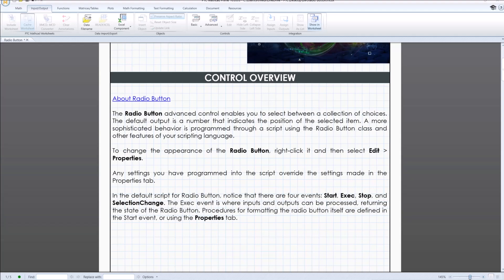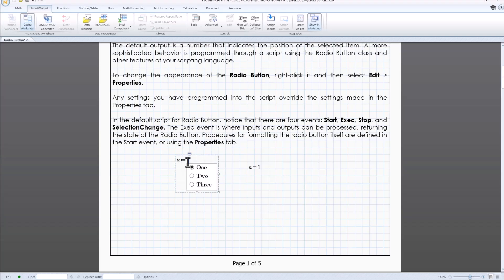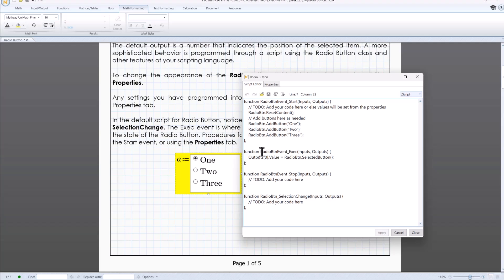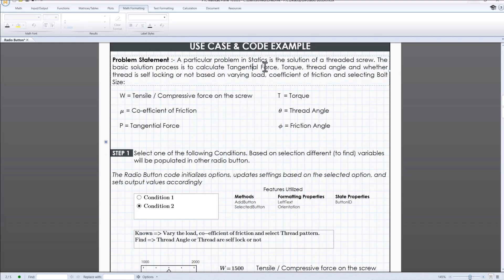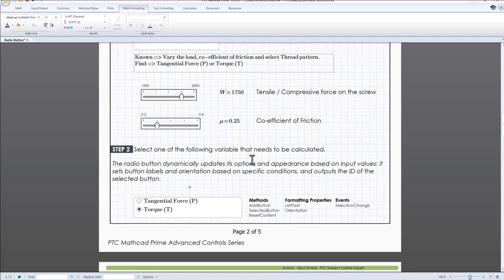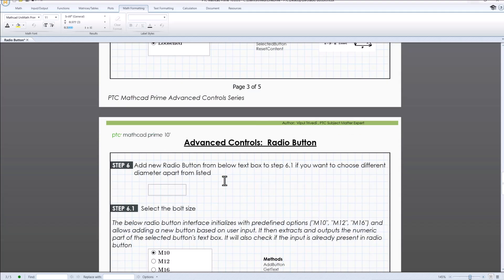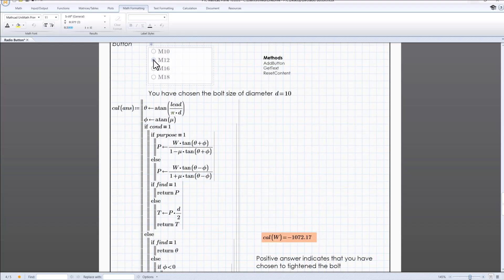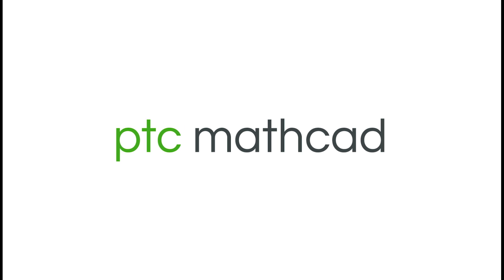How to Create Dynamic Value Updates with Radio Buttons | Mathcad Prime Advanced Controls Series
This video explains how to create a Radio Button as of PTC Mathcad Prime 10. Radio Buttons allow you to select between premade choices. Using a scripting language like JScript, you can chain together inputs and outputs with Radio Buttons, other Advanced Controls, and other Mathcad Prime constructs, so they dynamically update values based on the user's selection.
Download the example worksheet used in this video; the scripts that you can adapt to your own projects are included
This worksheet example uses multiple Radio Buttons and other controls to calculate properties of a threaded screw, and what final property to calculate based on user input on the Radio Buttons. User selections include what you are solving for (Tangential Force, Torque, Thread Angle, or Thread Self Lock/Unlock), the thread type (Super Fine, Fine, or Coarse), if it's a single/double/triple thread, whether the bolt is tightened or loosened, and the bolt size.

This example is based off the Advanced Controls Crash Course, which goes over all six Advanced Controls with a primer on the whole controls concept. You can watch that training event for free whenever you want, and download all of the worksheets used,

Advanced Controls are a premium feature of PTC Mathcad Prime, introduced in Mathcad Prime 10. You can download a 30-day trial of the latest version with full access to Advanced Controls

00:00 Basics of Radio Buttons
01:57 Default Script Editor
03:45 Dynamic Value Updates Worksheet Demo
08:01 Radio Button Usage Notes